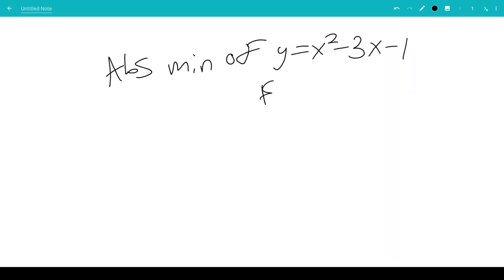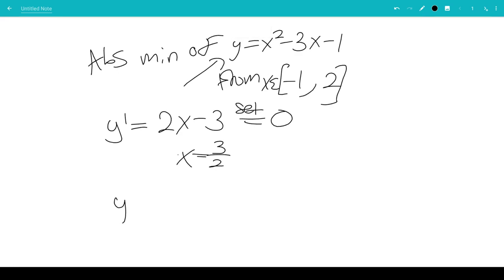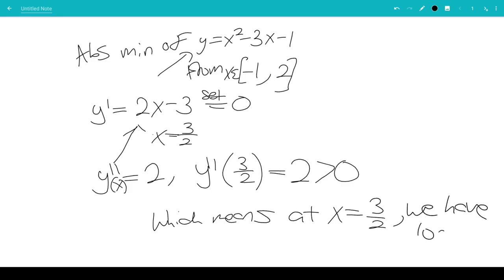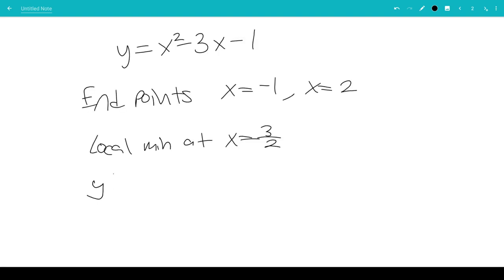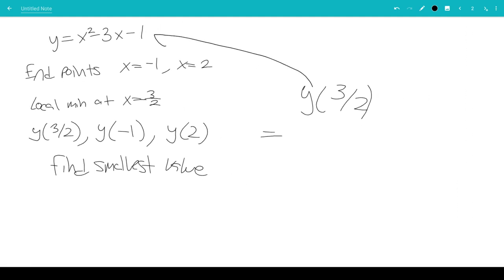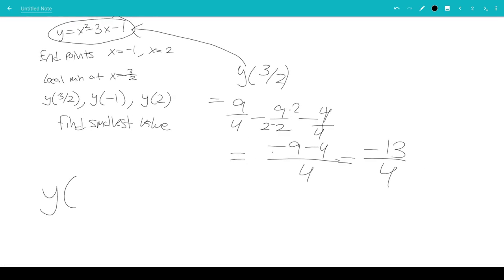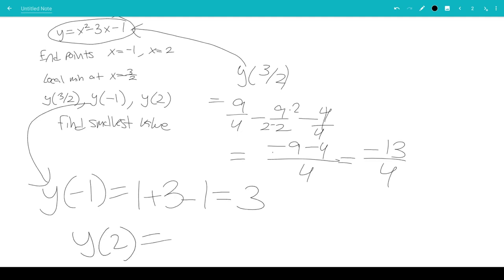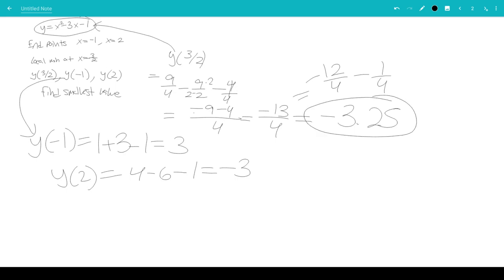Absolute minimum example: y = x^2 - 3x - 1, [-1,2]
In this example, the absolute minimum and the local minimum are the same thing.